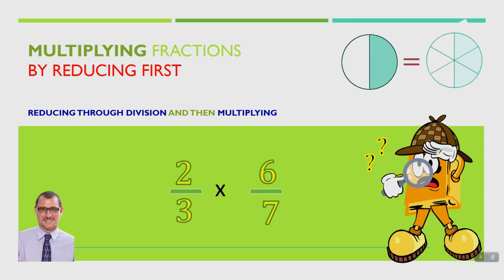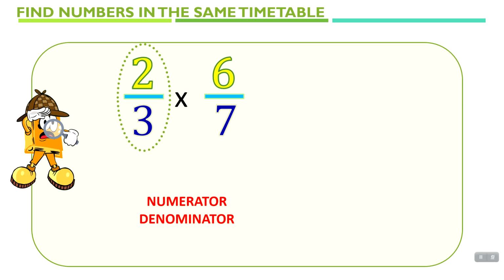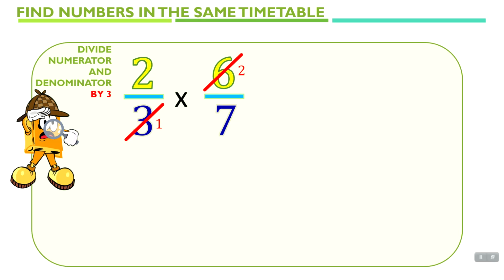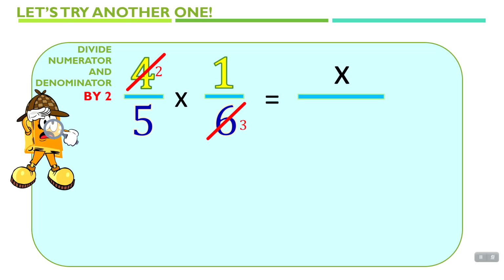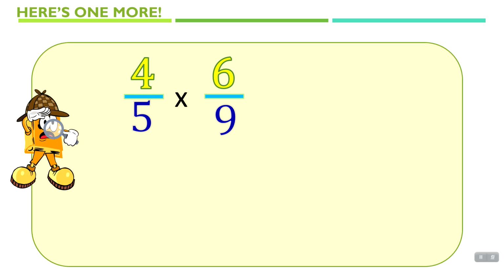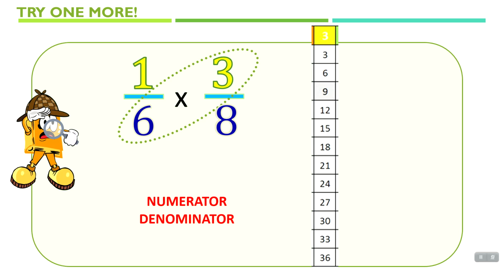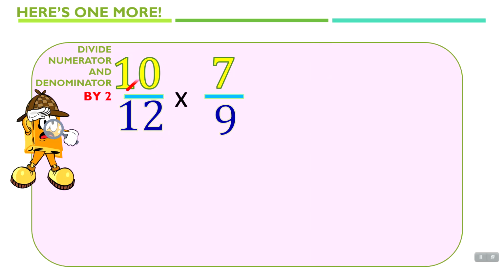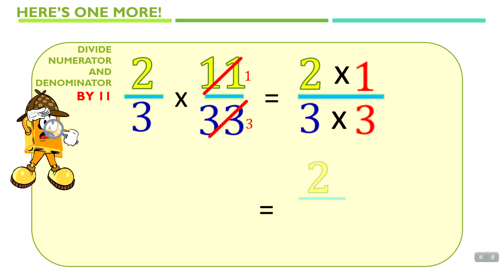Multiplying Fractions by Reducing First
Learn how to reduce fractions in a multiplication problem first so that your answer is in lowest terms. This involves looking at a numerator and denominator in the problem to find a number they can be divided by.